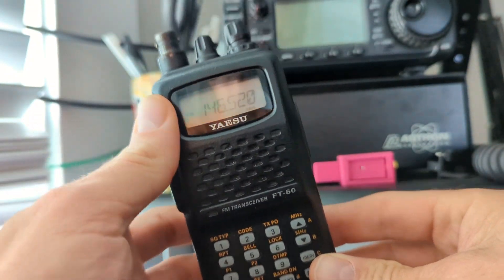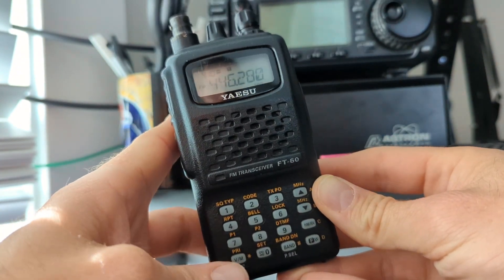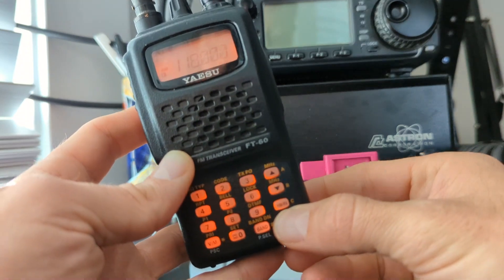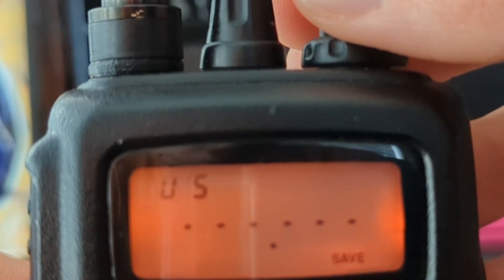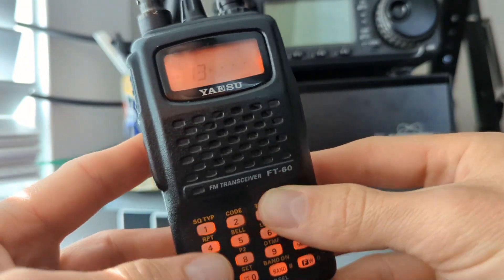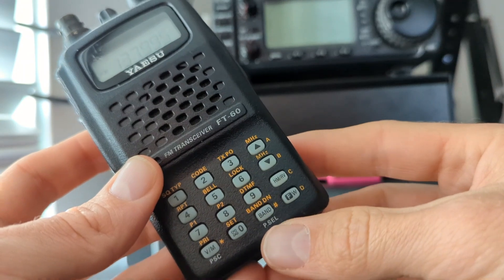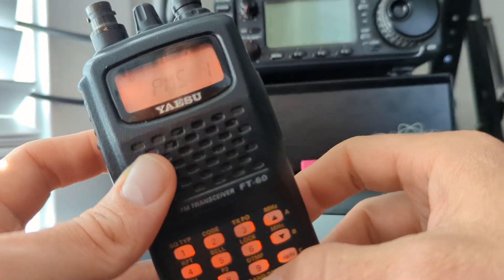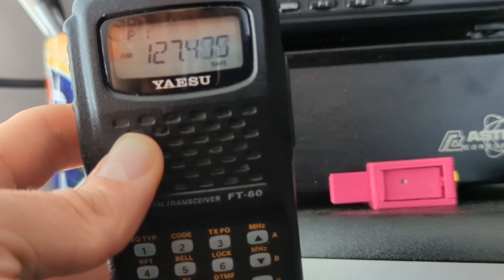How to Scan Between Two Frequencies on the Yaesu Ft-60r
Here is how to use Programmable Memory Scan on the Yaesu FT-60r.